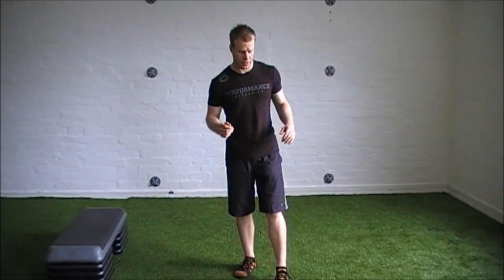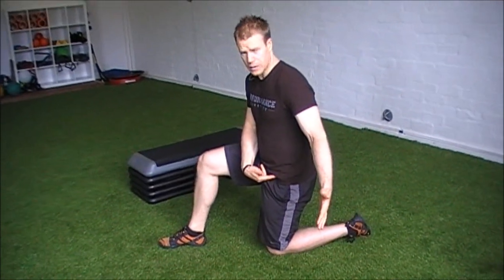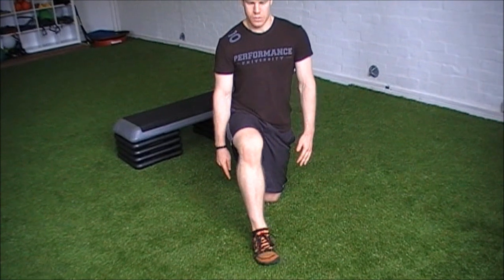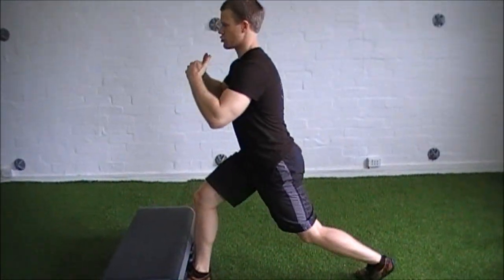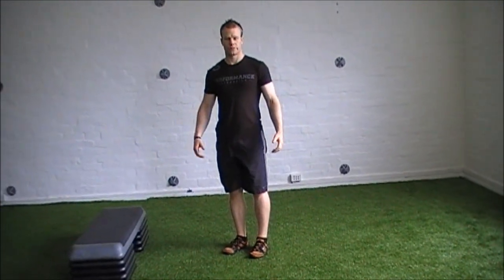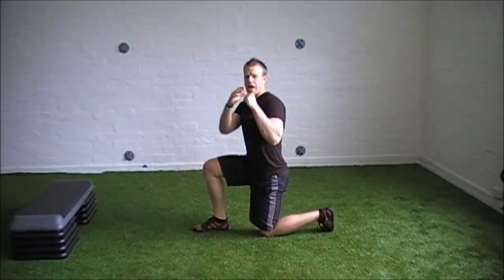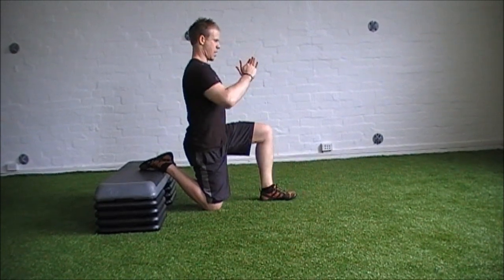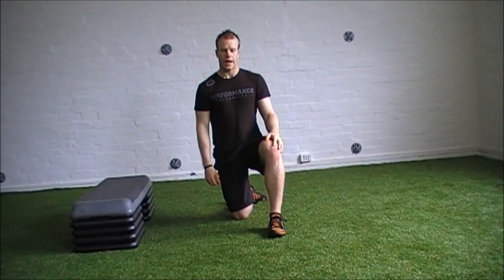Split Stance Progressions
A few of the details of the split stance continuum, from half kneeling position to lunges.